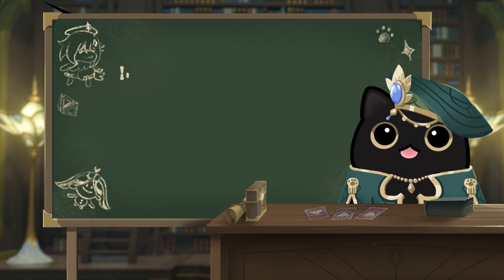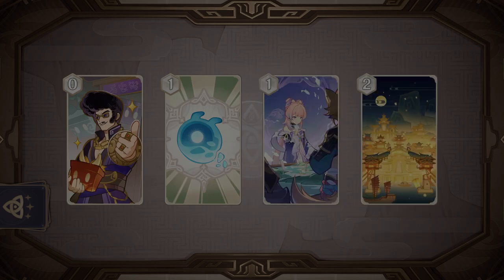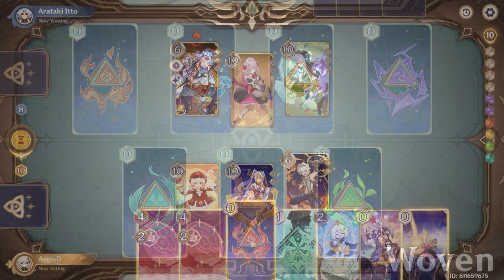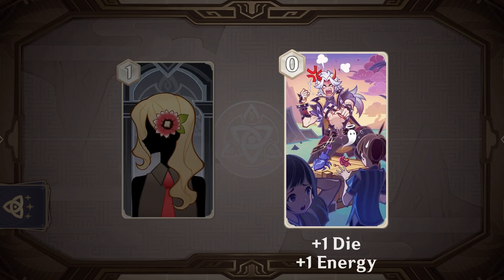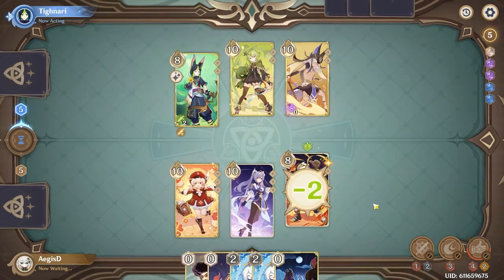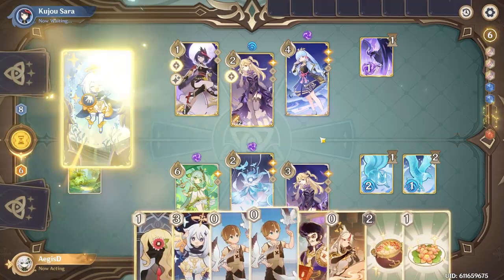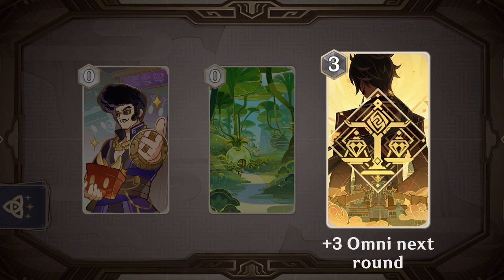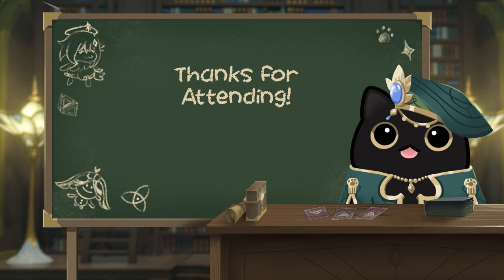The secret to winning! Card and Dice Advantage | Invokation Akademy TCG 101 | Genshin TCG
Welcome to the TCG-101 series - the best way to become a better duelist with lessons in under 10 minutes.

In this lesson, we cover the concept of card advantage, and extend that idea to look at dice advantage. Understanding just this simple concept will level up your game immensely.

00:00 - Intro
00:47 - Card advantage
01:39 - Dice advantage
04:15 - Dice efficiency
05:55 - Dice fixing
07:33 - Closing thoughts

About me
GITCG caster, player, and content creator.

Find more Genius Invokation players at the GITCG discord server

What is Genius Invokation?
Genius Invokation TCG (GITCG) is a card game inside Genshin Impact! To unlock this game mode, you will need to reach AR32 in Genshin and complete the associated quest. The entire game is free to play.